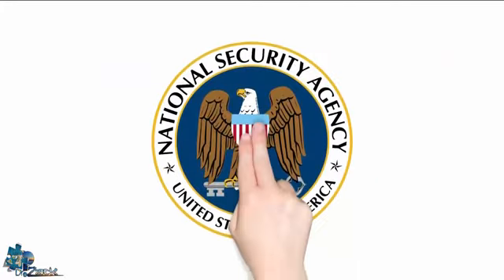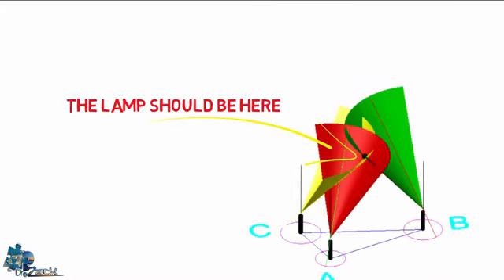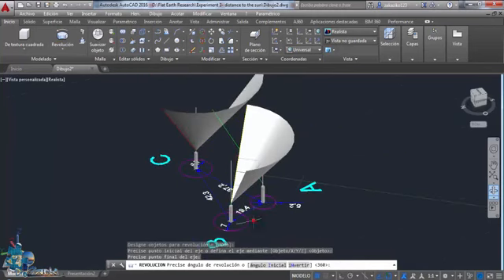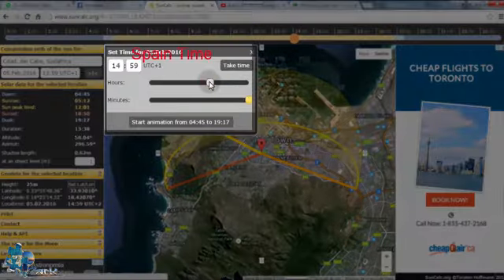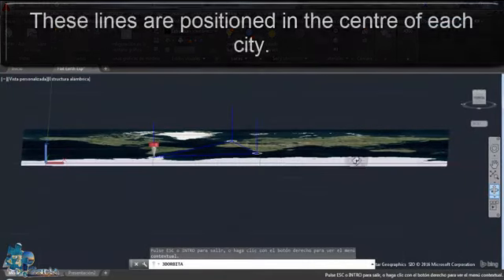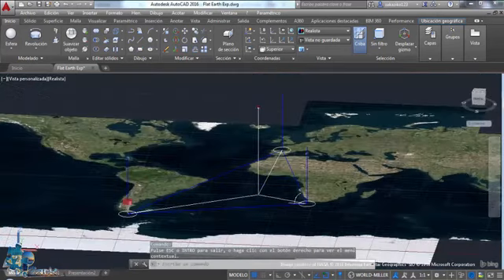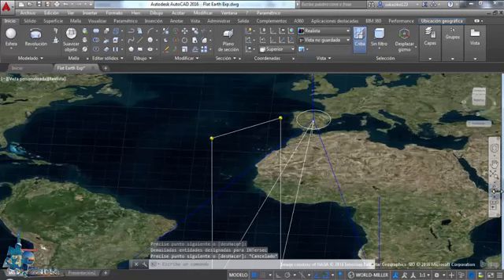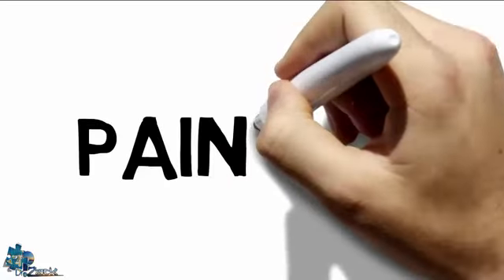DR. ZACK - Flat Earth: Tracking the Sun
"I don't usually ask people to share my videos, but this video is really important and I will appreciate it if you share it with all your Flat Earth friends. I need people to help me draw the Flat Earth map and put an end to this discussion. All we need to do is help each other and the game is over.

* Here is the exact distance from the earth to the sun, using the exact distances from Google Maps: 2584.93 miles.

* Here is the exact distance  on the Cylindrical Projection: 3052.34 miles.

* Here is the speed of the sun on the Cylindrical Projection: 1357.50 mph

- Dr. Zack